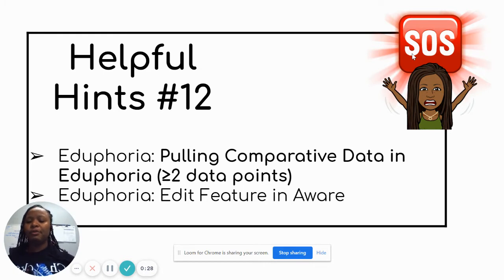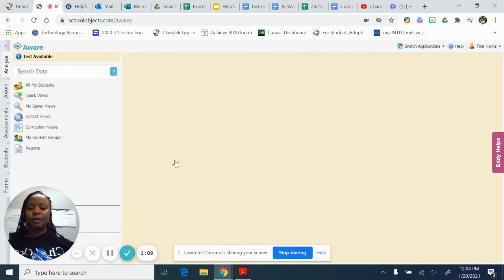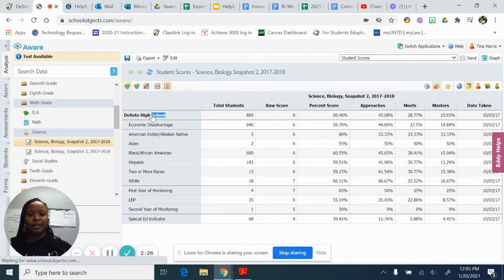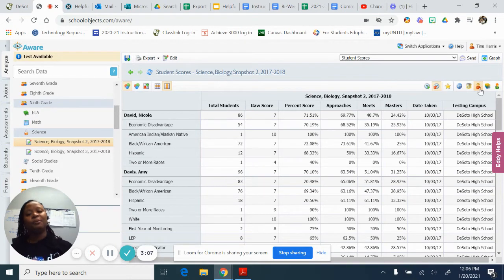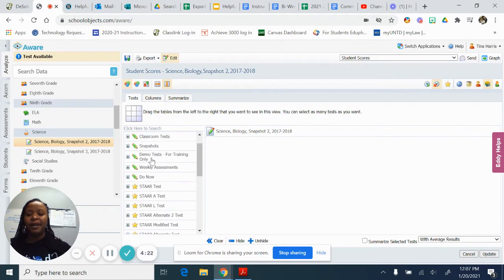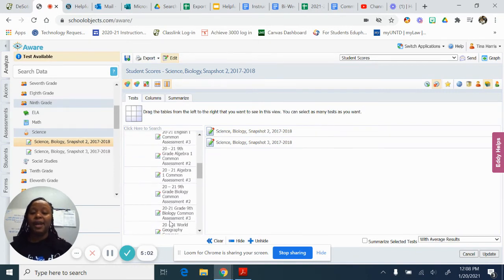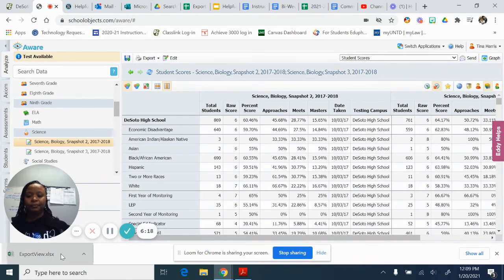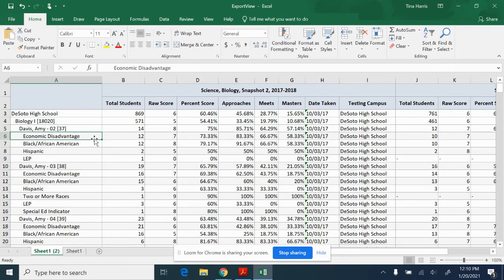Helpful Hints #12- Pulling Comparative Data in Eduphoria (≥2 data points)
Instructional strategies: classroom management, lesson development, Eduphoria, Schoology, Google APPS, etc.